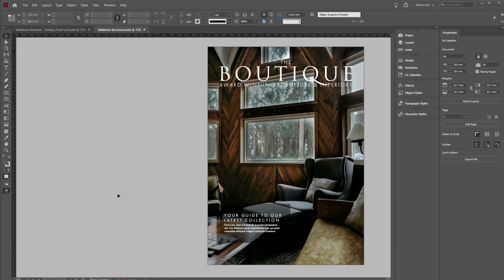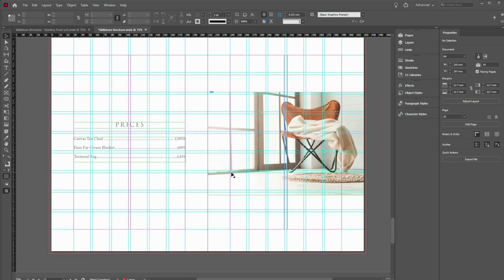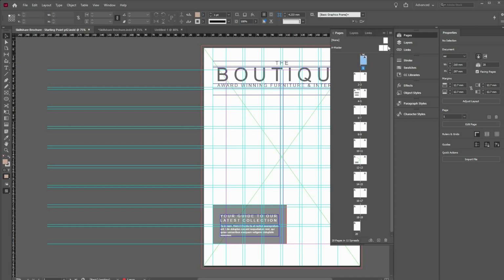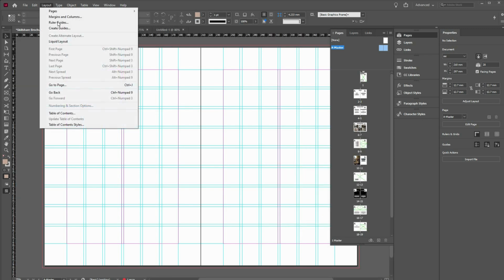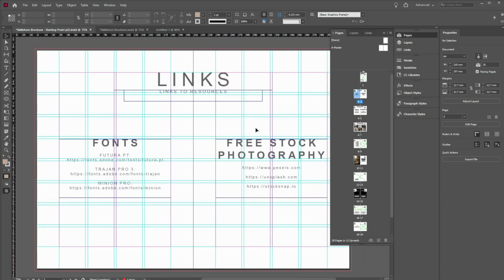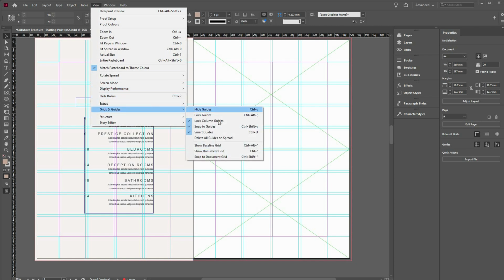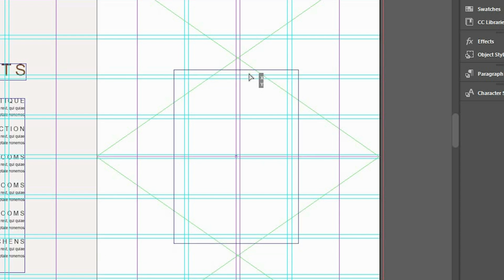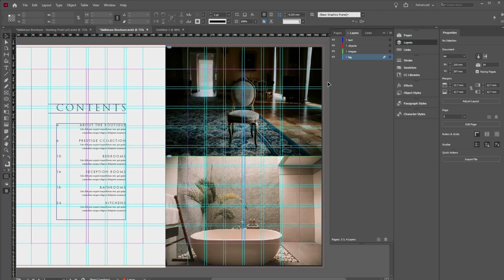Pt 7 — How to create a Luxury Brochure in Adobe InDesign — Creating the Framework for Great Layouts